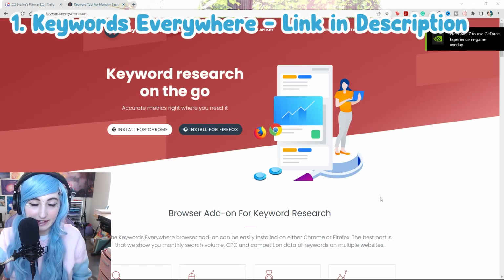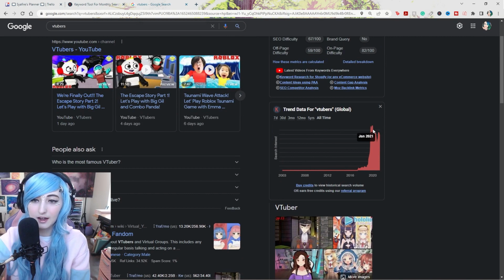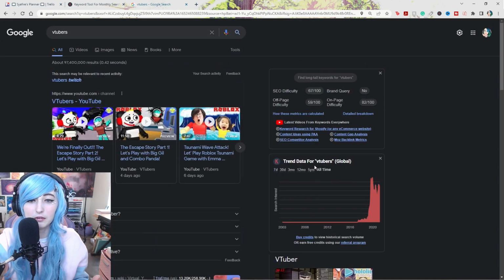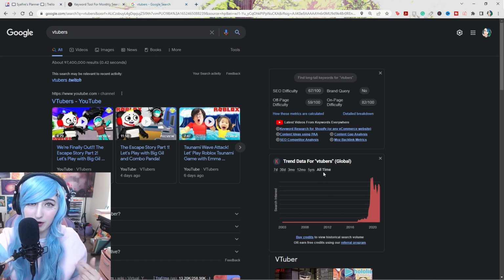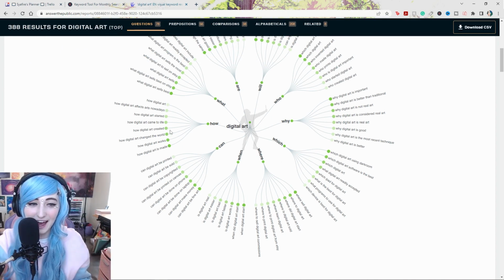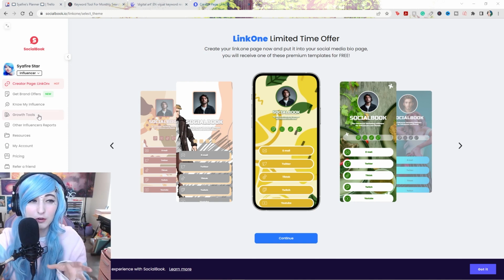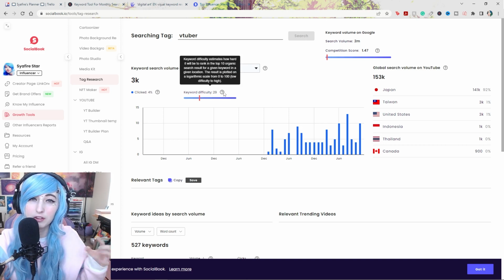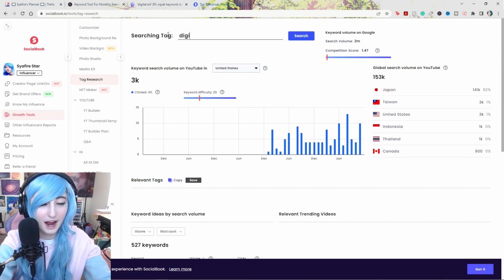How To Grow On YouTube ( 3 Tools No One Told You About )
Hello, Gems! In this video, I will be showing you how to use 4 tools for quick growth on YouTube. I will show you how to use VidIQ, how to use Keywords everywhere, how to use Answer The Public, and how to use SocialBook. These tools, tricks, and tips will help you learn how to grow on YouTube

📝𝐂𝐡𝐚𝐩𝐭𝐞𝐫𝐬:

00:00 How To Grow On YouTube ( 3 Tools No One Told You About)
01:28 Tool #1 How to Use VidIQ
05:14 Tool #2 How to Use Keywords Everywhere
07:20 Tool #3 How to Use Answer The Public
08:46 Tool #4 How to use SocialBook

📖 𝐑𝐞𝐬𝐨𝐮𝐫𝐜𝐞𝐬 📖

♥ 𝐒𝐮𝐩𝐩𝐨𝐫𝐭 𝐒𝐲𝐚𝐟𝐢𝐫𝐞 ♥

💌 𝐒𝐞𝐧𝐝 𝐌𝐚𝐢𝐥 𝐓𝐨 𝐒𝐲𝐚 :

Syafire
United States

⚙️ 𝐕𝐑 𝐆𝐄𝐀𝐑: ⚙️